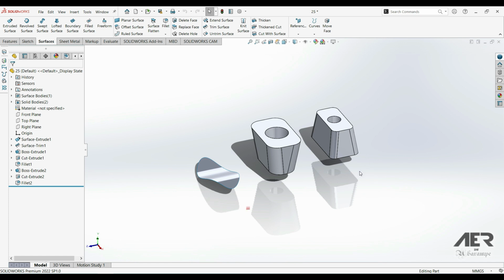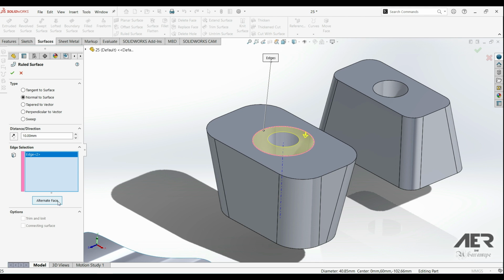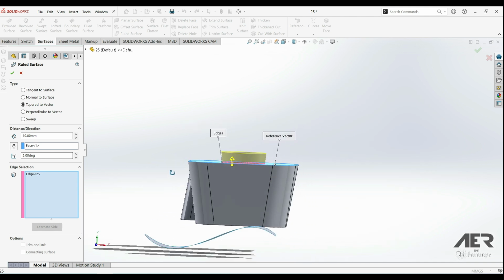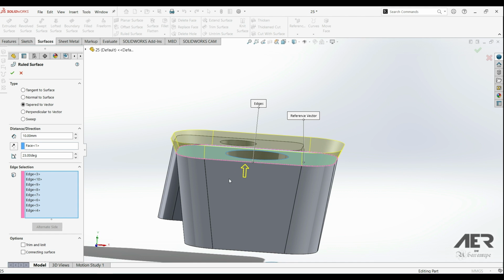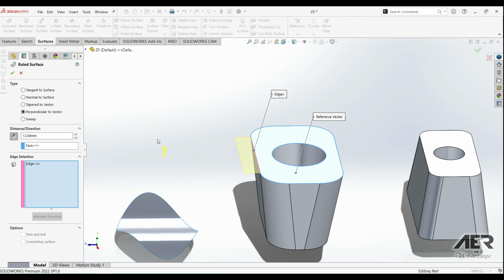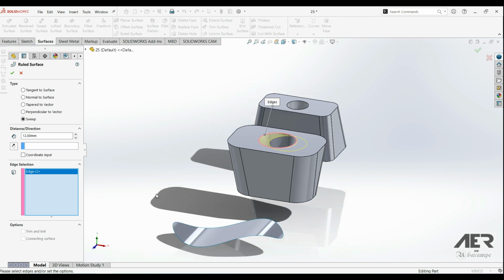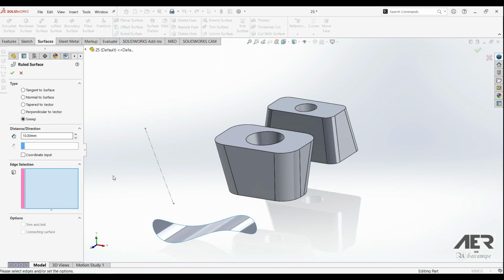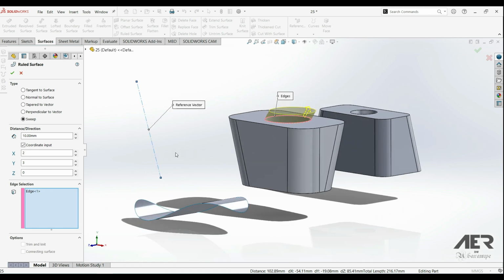Ruled Surface Types | Surfacing | Solidworks Tutorial | Stage #26 Eng - AER Int.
This series is an introduction to starting to learn Solidworks software by getting to know Solidworks. At this stage, we will learn about Ruled Surface Types in Solidworks Surfacing.

1. Learn the tools needed for sketching such as Spline creation and 3D Curve creation before using the surface tool.

Please understand for all the shortcomings, I hope you can enjoy it with soothing but uplifting music. Thanks to Sanche Beats and of course to Solidworks & YouTube.